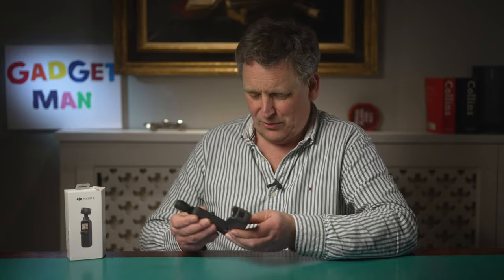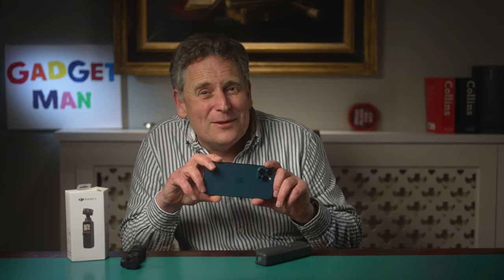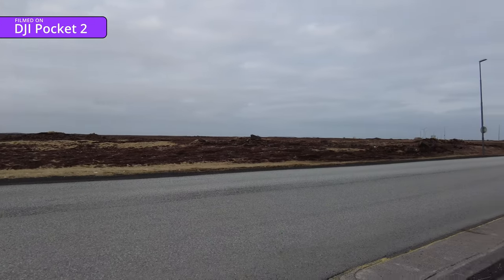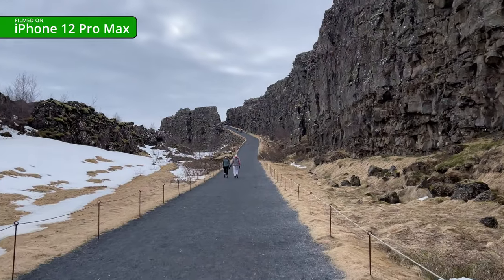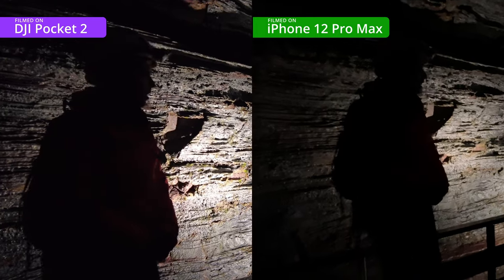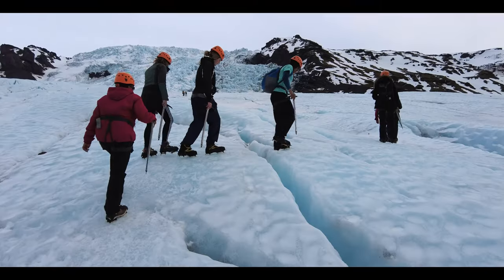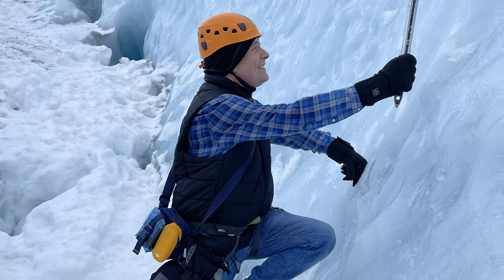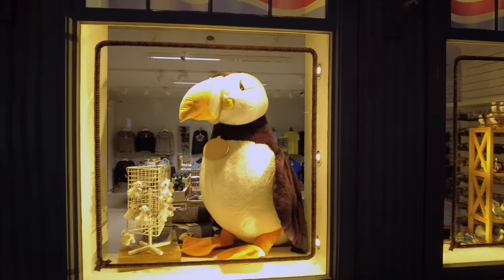DJI Pocket 2 Review (and 10 things to do in Iceland)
To review the DJI Pocket 2 and find out whether it's a better travel camera than an iPhone, I took it to Iceland to film geysers, waterfalls, icebergs, glaciers, hot springs and a black sand beach ...

0.00 Introduction
1:38 Pocket 2 vs iPhone main features (lenses / sensor sizes)
2:25 The problem with mobile phone cameras for filming
3:32 Pocket 2 Accessories
4:42 Arrival at Keflavik
5:01 Reykjavik
6:00 Gullfoss Waterfall
6:22 Geyser
6:53 Thingvellir National Park: Walking between two continents
7:17 Blue Lagoon hot springs
8:01 The Lava Tunnel
9:20 Foss Hotel
9:39 Iceberg!
9:47 The Diamond Beach
10:00 Vatnajokull glacier: Touching The Void.
11:19 Stuffed puffins
11:22 Conclusion - Why you need to take the Pocket 2 on your travels